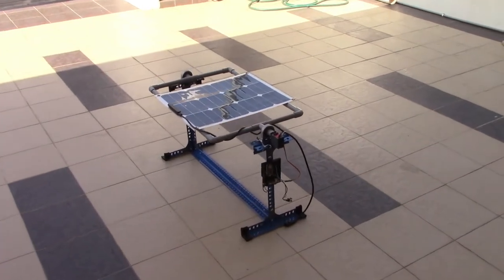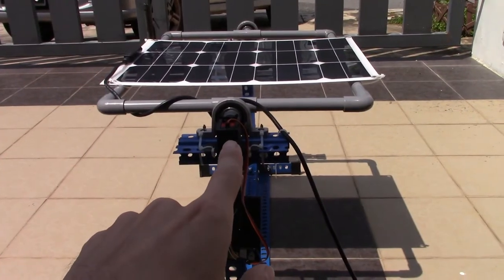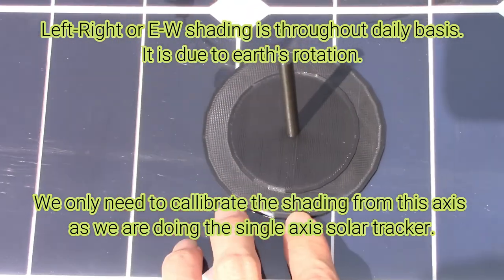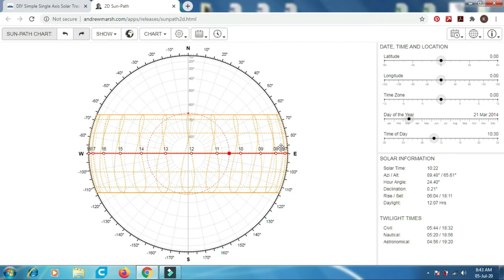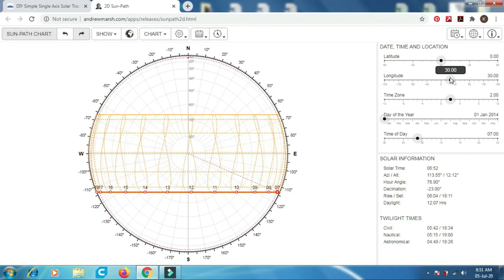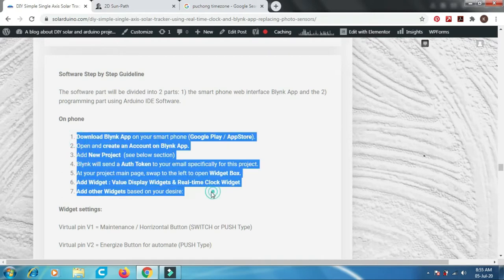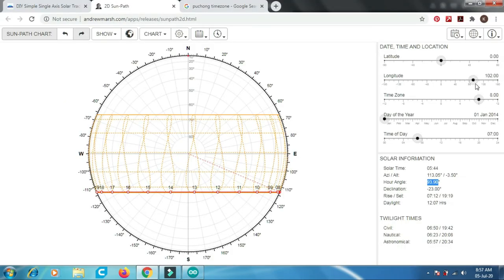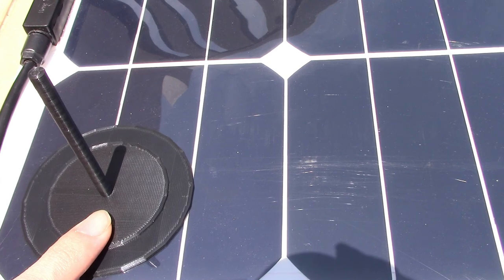Single Rotation Solar Tracking System Without Photo Sensor. Using Real Time Clock to track the sun.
This project shows you the other approach to DIY a Solar Tracker System. Instead of using ordinary photo sensors to track the sun, this project uses Real Time Clock superimpose with Sun Path Diagram to estimate the Sun's position. In my video, you can see that the Sun Path Diagram is a very accurate tool to track the Sun.
Other than using regular Real Time Clock Module, we will be using Blynk App and its server to collect local time so that no reprogram of the micro-controller is needed whenever the built in battery energy depleted.

We would need readers like you to support us in order to keep growing. You can support us in the following ways :

1) Aliexpress Mainpage
2) 100Wp Solar Panel
3) DC Energy Meter
4) MPPT Solar Charge Controller
5) Handheld Irradiance Meter
6) Temperature Gun
7) 2 Pin Waterproof Connector
8) NodeMCU
9) NodeMCU base
10) Pillow Block Bearing
11) High Torque Servo Motor
12) DC-DC converter